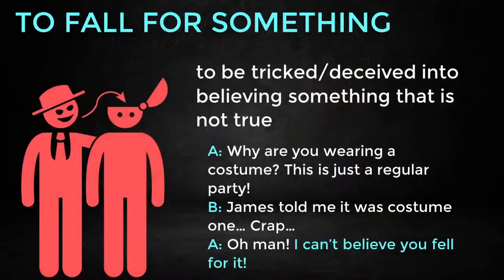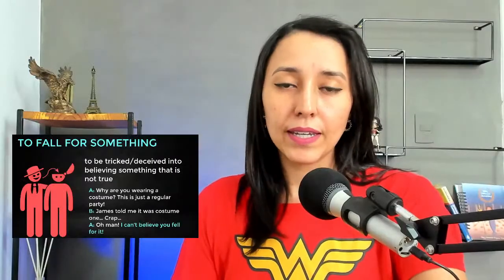Vocabulary in Use - Expressions To Talk About Deceiving People 😱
👉🏻 In this English vocabulary lesson, I wanna show you different expressions native speakers use when deceiving people.👈🏻
In real-life conversations in English, native speakers will use a variety of interesting words and expressions in English.
At a pre-intermediate or intermediate level, it's important you know different ways to express yourself. Why? To help you understand native speakers more easily AND to help you speak English more naturally.

🎯 This is a very practical English lesson that will teach you English vocabulary, more specifically 3 different words native speakers use to when talking about deceiving people

🔥Knowing different English expressions, idioms, verbs, and phrasal verbs is essential if you want to go from stuck to speaking because native speakers use them a lot and so should you!